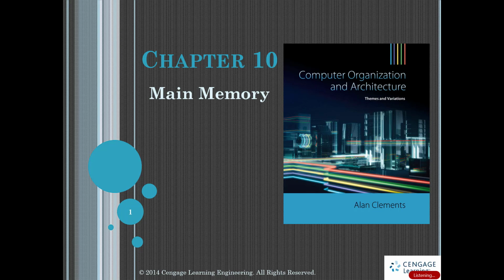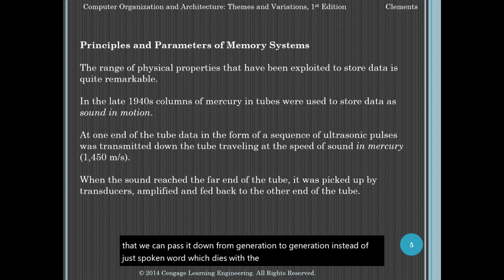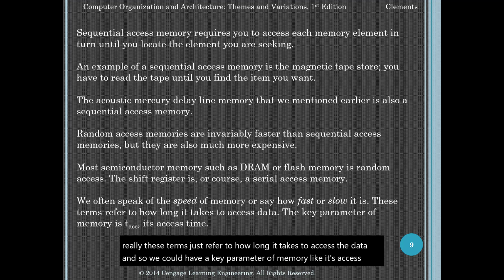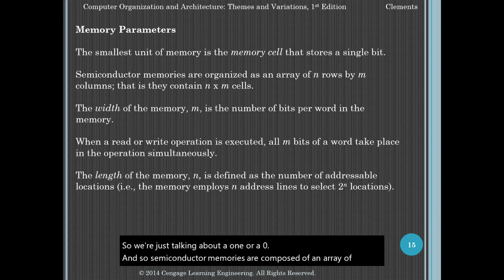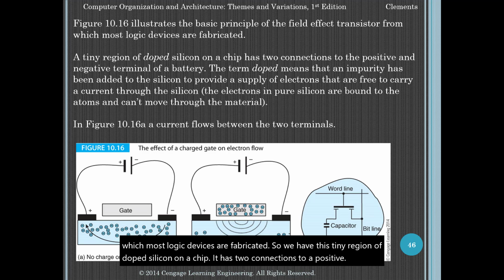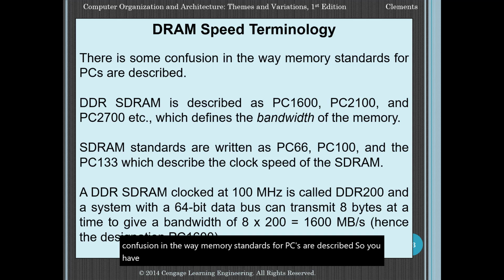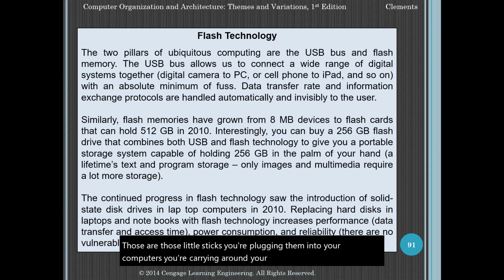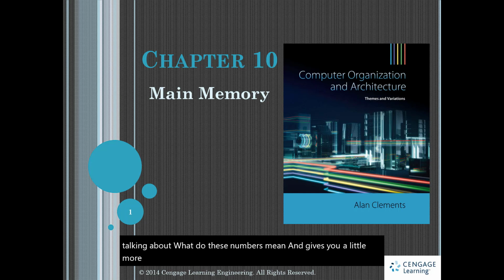Computer Systems Architecture - Chapter 10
Recorded lecture for Computer Systems Architecture - Chapter 10 Lecture

Follows this textbook: Computer Organization & Architecture: Themes and Variations | 1st Edition |  Alan Clements